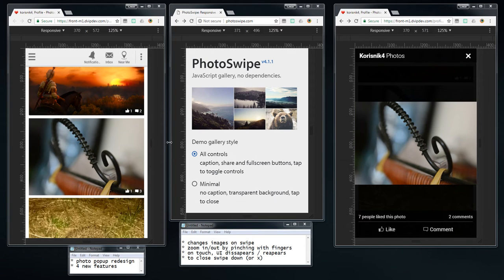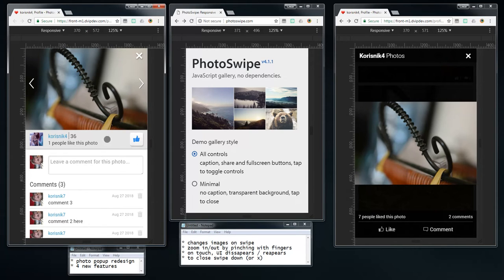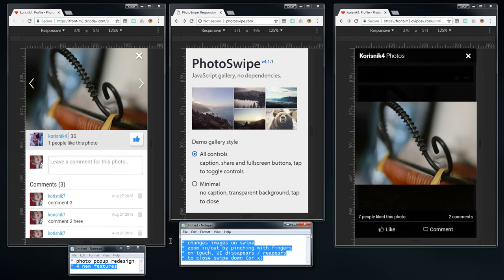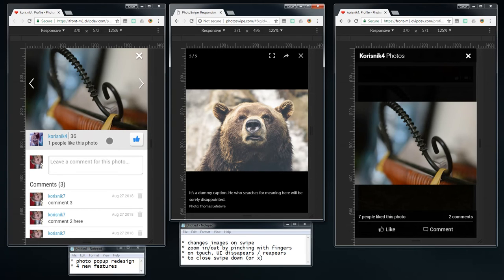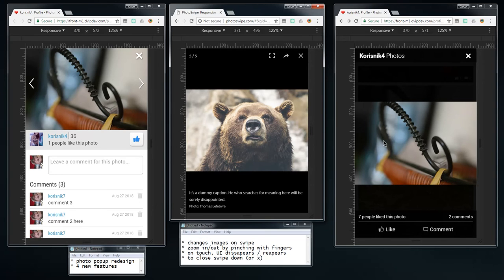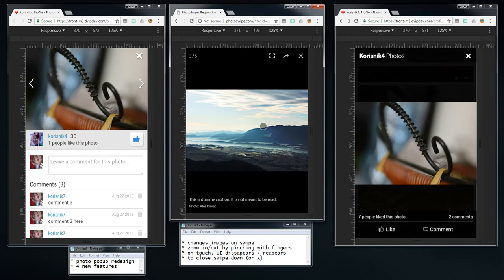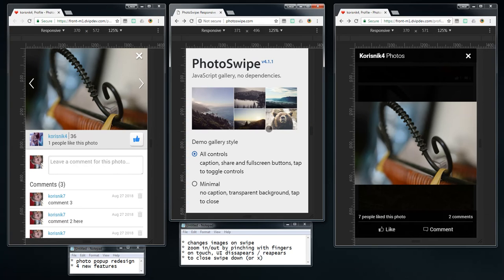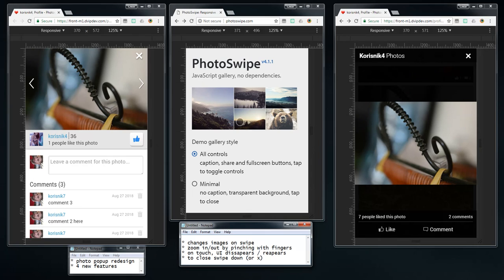new photo popup design and 4 features